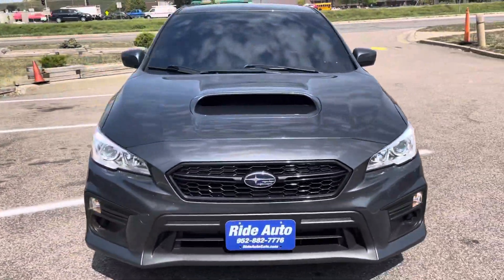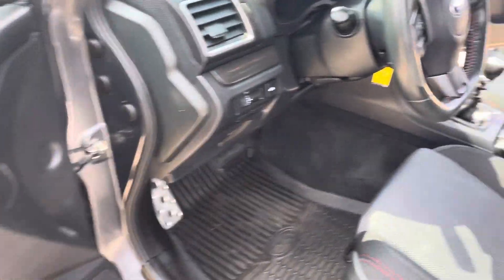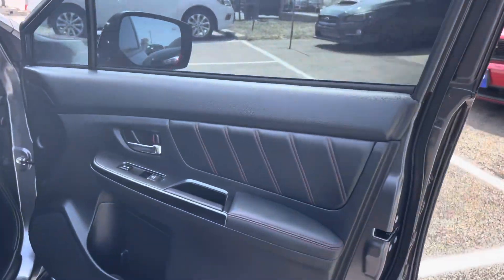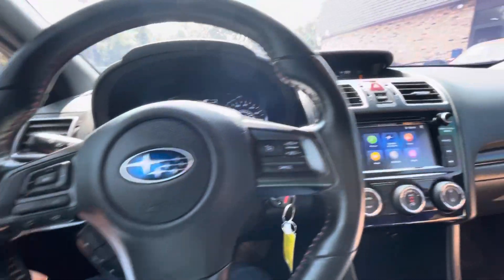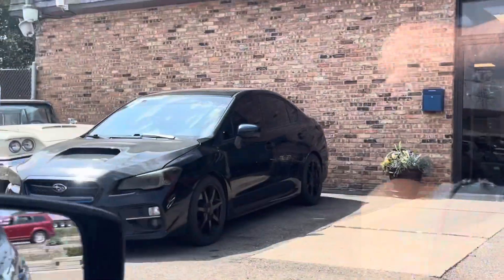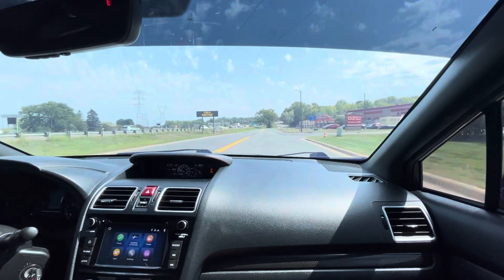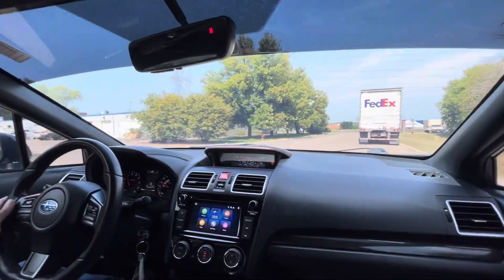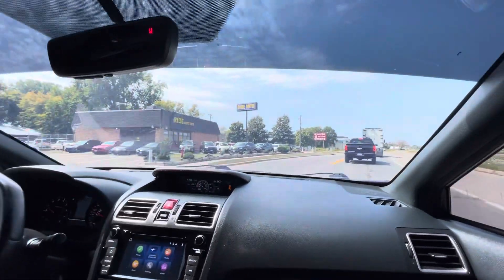2021 Subaru WRX Stock # 23338